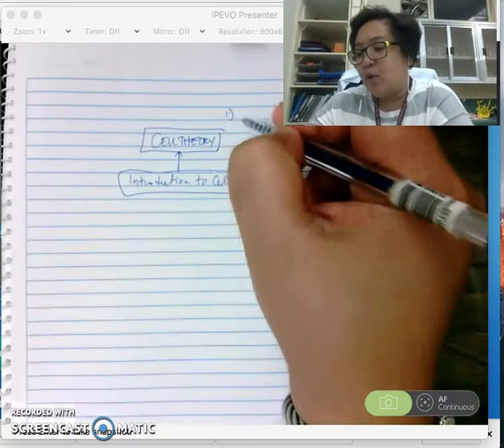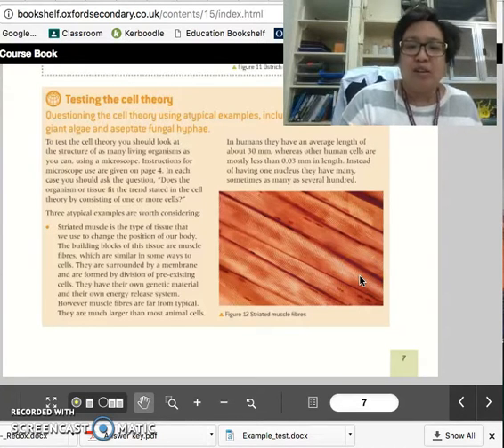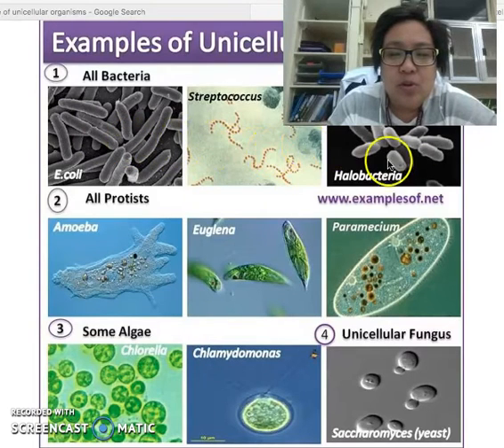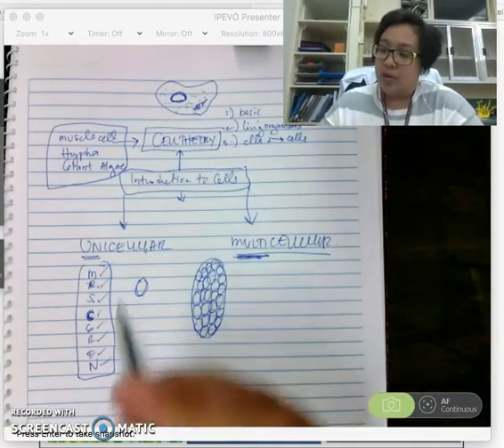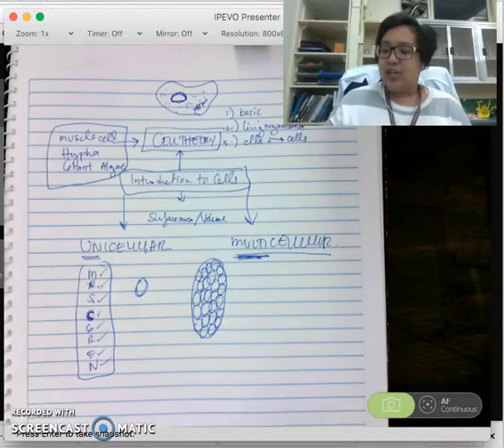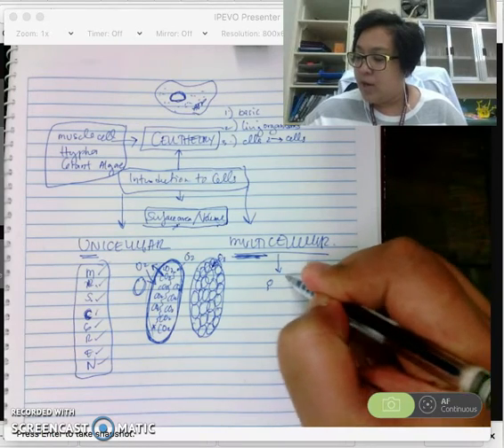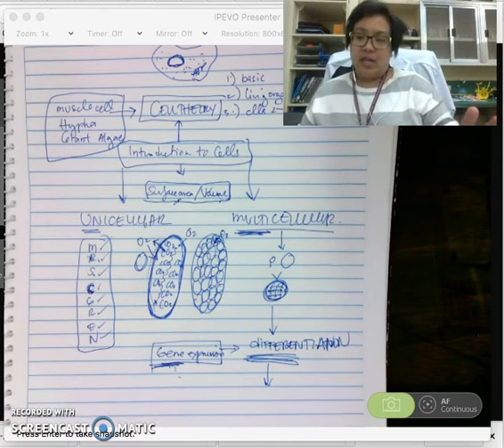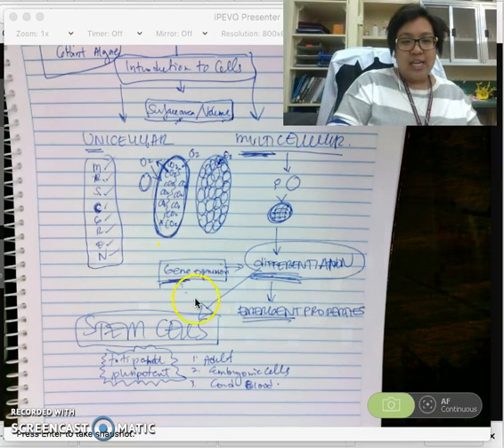1.1 Introduction to Cells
1.1 Introduction to Cells